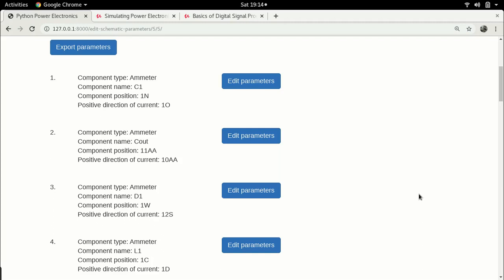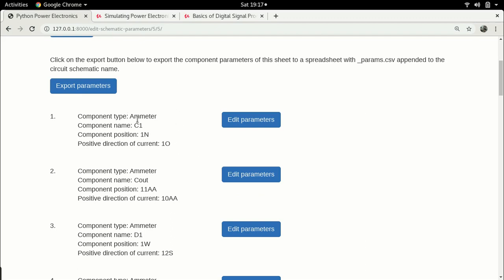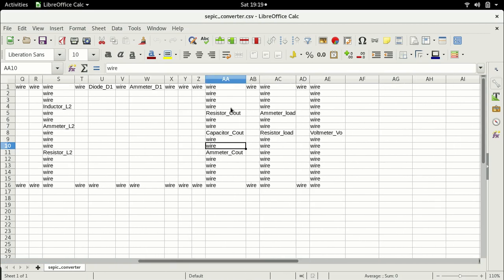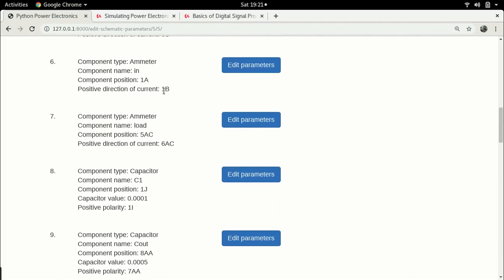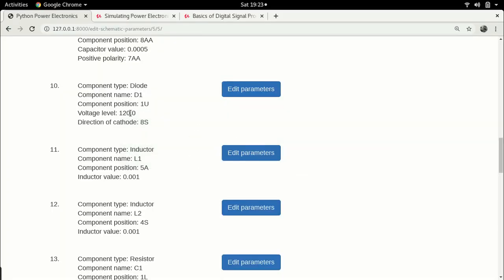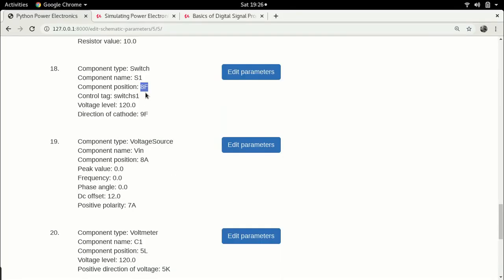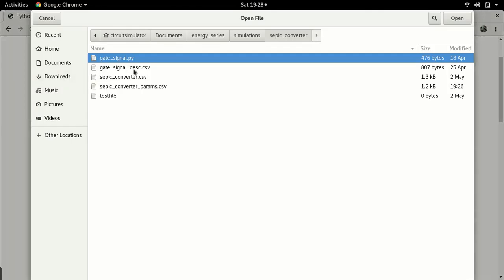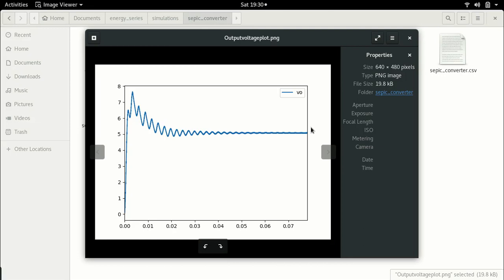Editing circuit parameters of SEPIC converter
Editing the circuit parameters of the SEPIC converter and highlighting the differences with respect to the Cuk converter. Running a basic fix duty cycle simulation. Check out my online course on power electronics simulations and on DSP